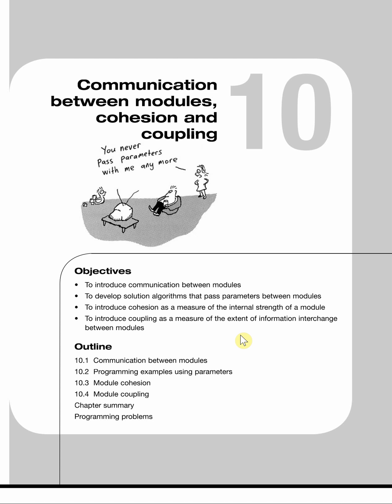Chapter 10 Intro